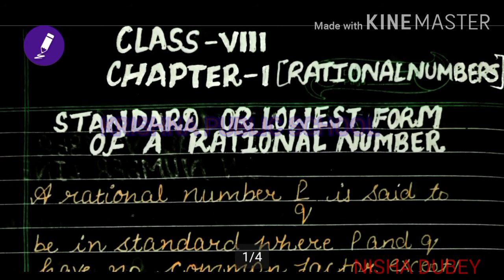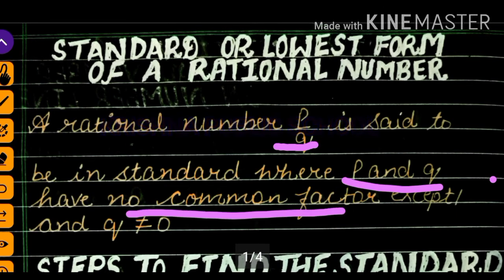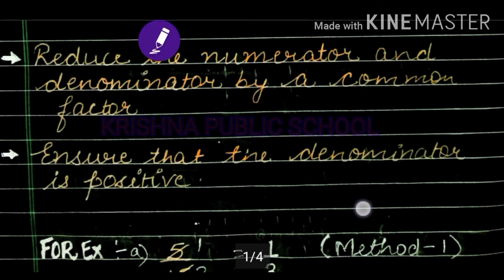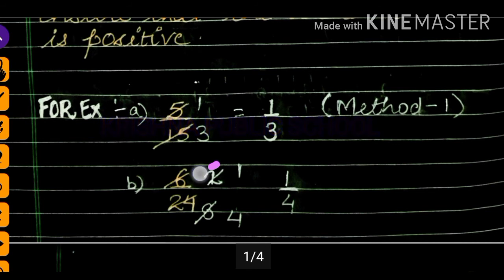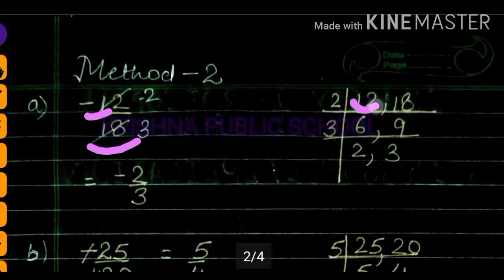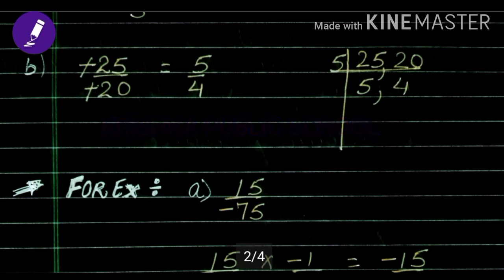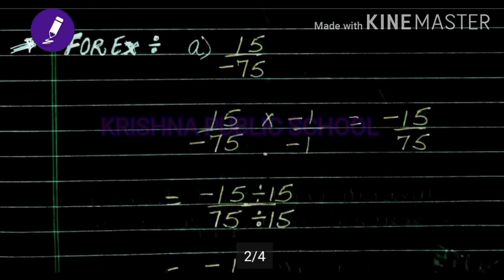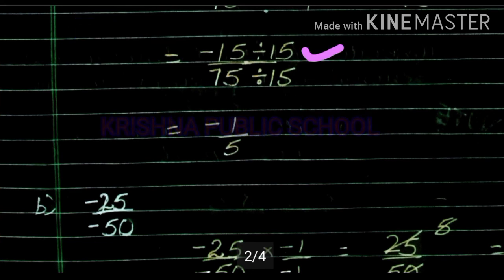Class -8th Subject-Mathematics Chapter -Rational numbers